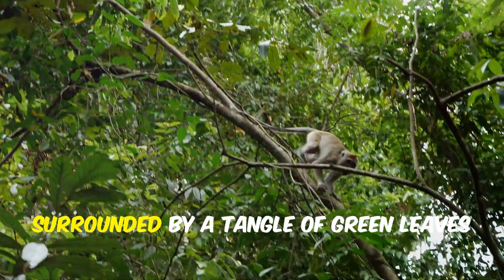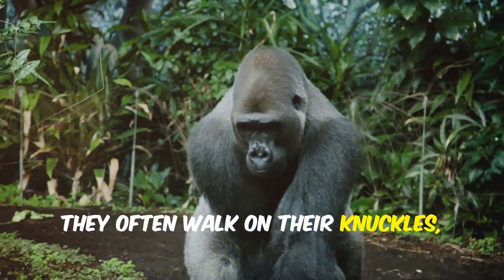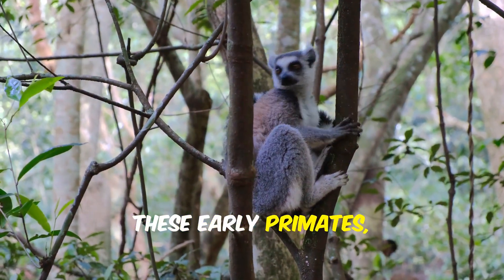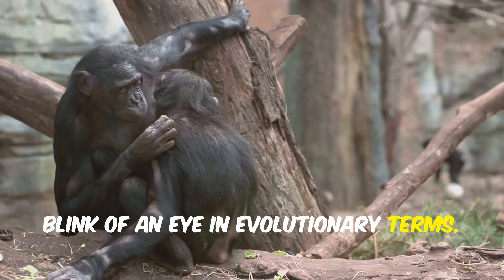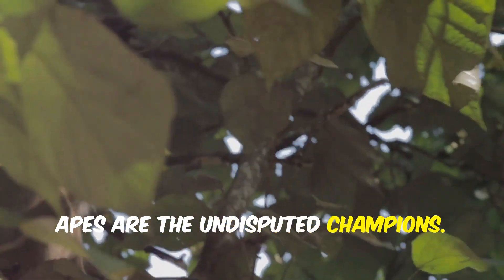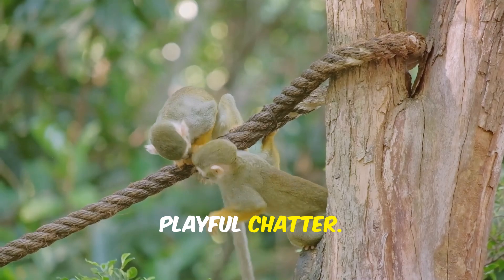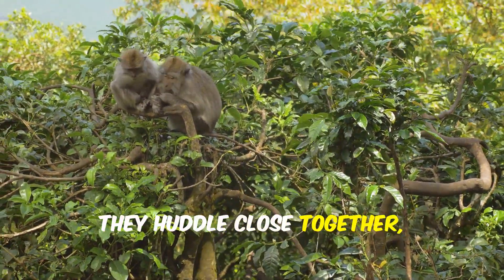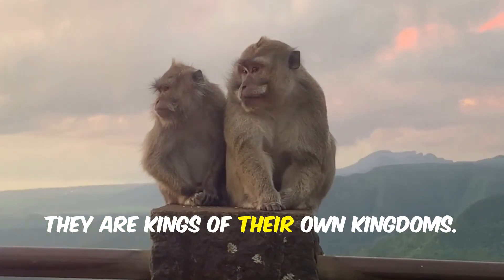Monkey vs Ape: The Ultimate Showdown! History, Power & Daily Life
Discover the fascinating differences between monkeys and apes in this in-depth exploration of primate evolution, physical adaptations, and intelligence! Learn how tails, body structure, and movement patterns set these groups apart, and find out why apes like gorillas and chimpanzees are stronger and smarter, while monkeys excel in agility and speed. We’ll uncover the evolutionary history that connects all primates, discuss tool use and self-awareness among apes, and witness the remarkable daily lives of both monkeys and apes in the wild. Whether you're curious about primate strength, speed, or social behavior, this video offers a comprehensive comparison of these incredible animals.

OUTLINE:

00:00:00 Monkey or Ape?
00:02:55 Our Primate Past
00:05:52 Body and Bones
00:06:40 Who's the Strongest?
00:07:22 Escaping Danger
00:07:59 Clever Critters
00:08:41 The Monkey's World
00:11:24 The Ape's World
00:12:12 Kings of Their Own Kingdoms